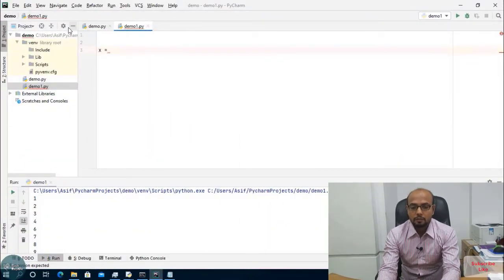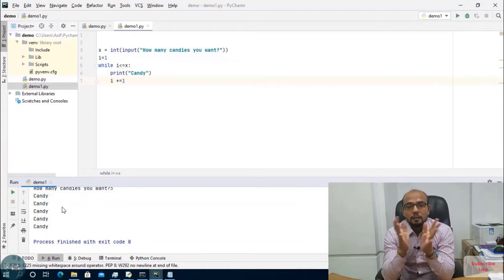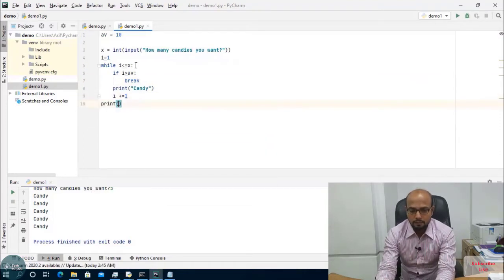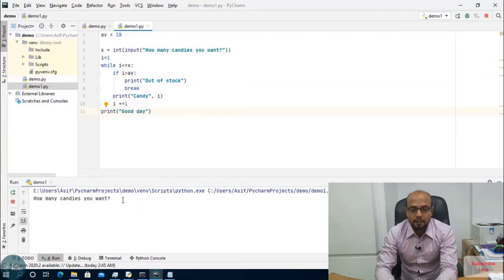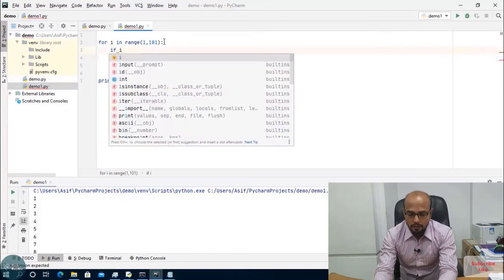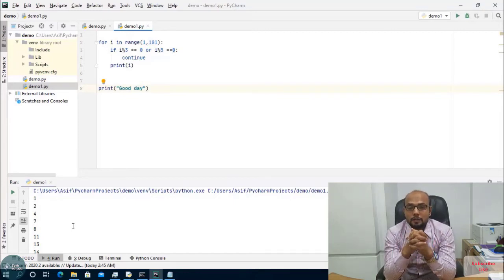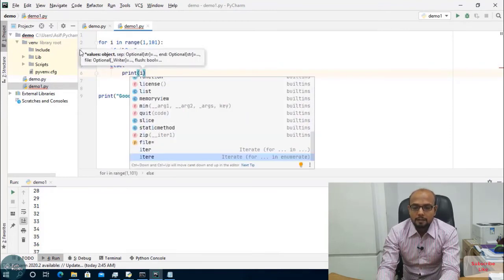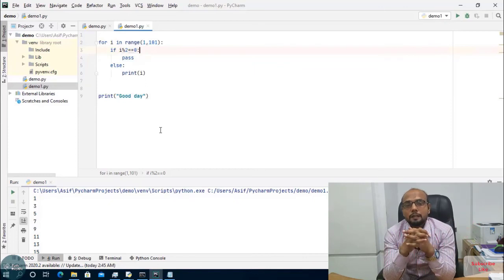#23 Python Tutorial for Beginners | Break Continue Pass in Python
Break Continue Pass in Python

In this video we will see:
- Break keyword in Python
- Jumping out of the block or loop
- Continue keyword
- Pass in Python